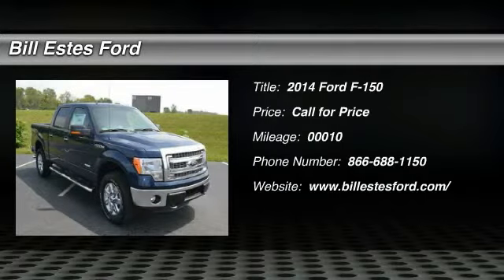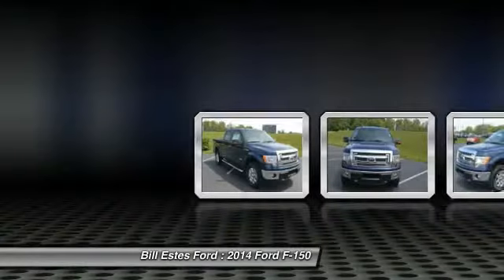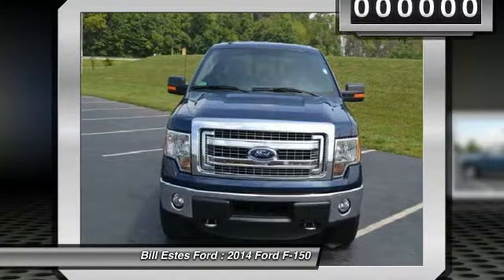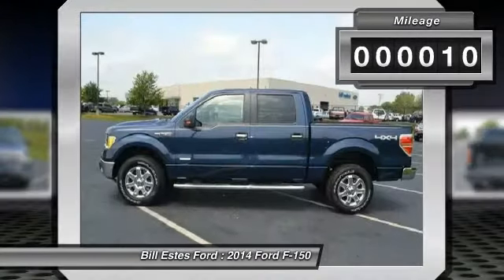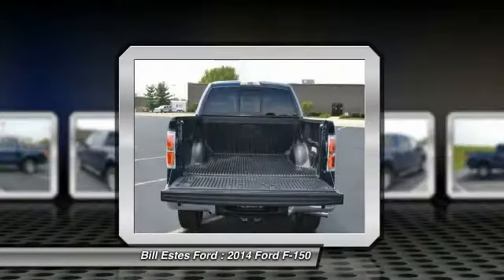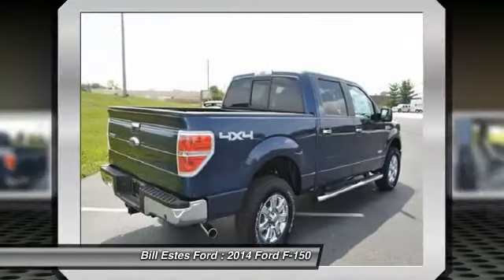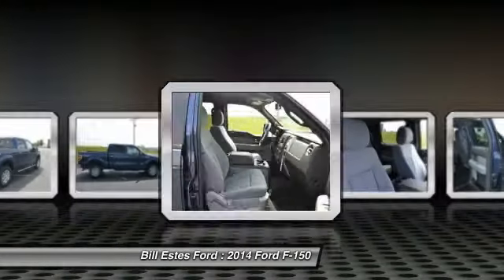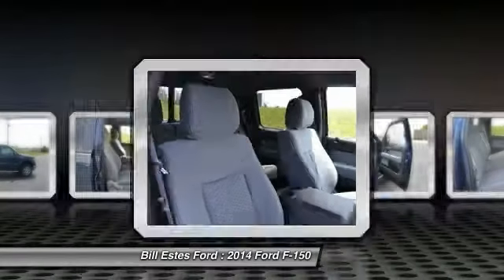2014 Ford F-150 Brownsburg, Indianapolis, Avon T4725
2014 Ford F-150 4WD SuperCrew 145 XLT

Head Airbag, Turbo Charged Engine, Aluminum Wheels, 4x4, CD Player, Bluetooth, iPod/MP3 Input, SIRIUSXM SATELLITE RADIO, TRAILER TOW PACKAGE, Hitch. Blue Jeans Metallic exterior and Steel Gray interior, XLT trim. READ MORE!br /br /KEY FEATURES INCLUDEbr /4x4, iPod/MP3 Input, Bluetooth, CD Player, Aluminum Wheels MP3 Player, Privacy Glass, Keyless Entry, Steering Wheel Controls, Child Safety Locks. br /br /OPTION PACKAGESbr /ENGINE: 3.5L V6 ECOBOOST GVWR: 7, 200 lbs Payload Package, 3.31 Axle Ratio, 5 CHROME RUNNING BOARDS, ELECTRONIC LOCKING W/3.31 AXLE RATIO, TRAILER TOW PACKAGE 7-pin wiring harness and class IV trailer hitch receiver, Auxiliary Transmission Oil Cooler, SelectShift Transmission, Upgraded Radiator, TRAILER BRAKE CONTROLLER, REAR WINDOW DEFROSTER, SIRIUSXM SATELLITE RADIO Available in the 48 contiguous United States and D.C, BLUE JEANS METALLIC, STEEL GRAY, CLOTH BUCKET SEATS manual driver and passenger lumbar, Center Console, TRANSMISSION: ELECTRONIC 6-SPEED AUTOMATIC tow/haul mode (STD). XLT with Blue Jeans Metallic exterior and Steel Gray interior features a V6 Cylinder Engine with 360 HP at 5500 RPM*. Approx. Original Base Sticker Price: $44, 500*. br /br /OUR OFFERINGSbr /2014 Dealer of the Year recipient br /br /Pricing analysis performed on 8/12/2014. Horsepower calculations based on trim engine configuration. Please confirm the accuracy of the included equipment by calling us prior to purchase. br /